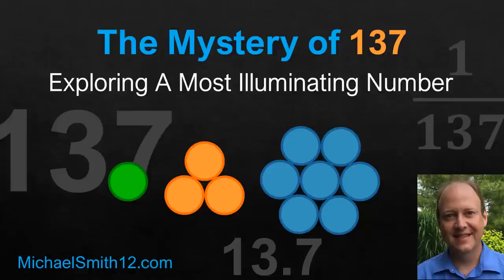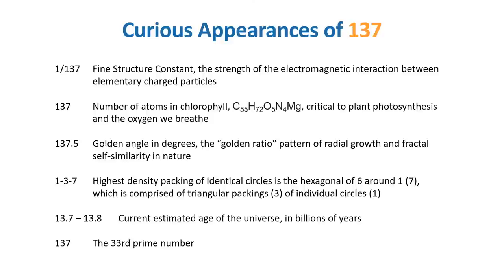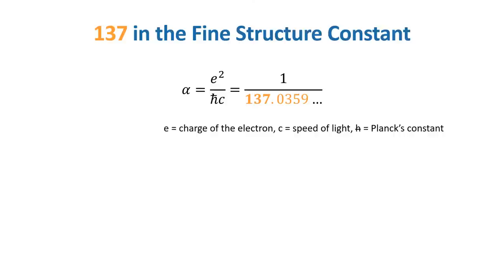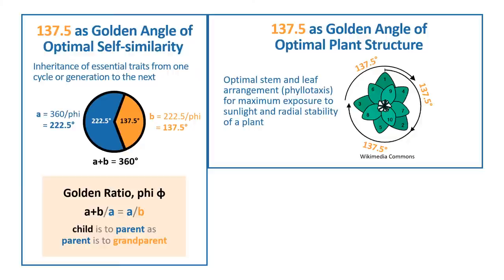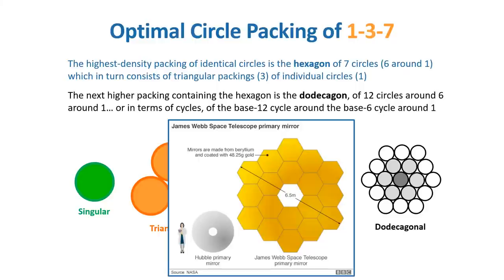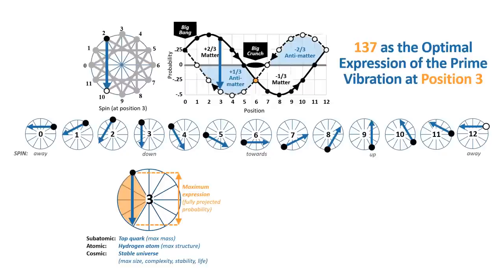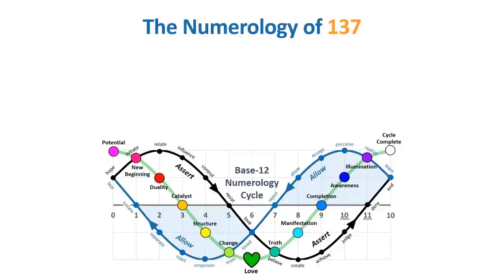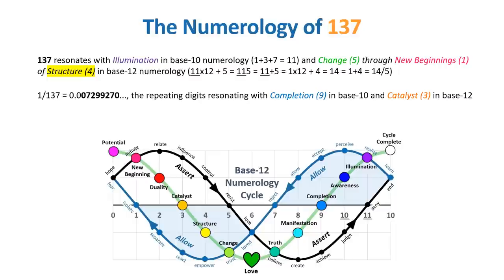The Mystery of 137 - Exploring a Most Illuminating Number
Michael Smith examines the enigmatic number 137 from various angles to perhaps shed some light on why it shows up so often in nature